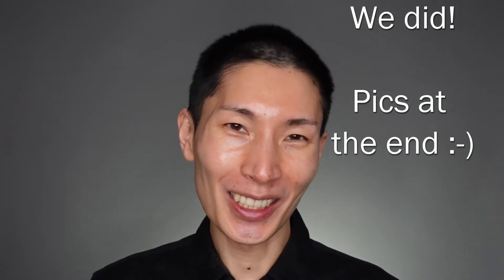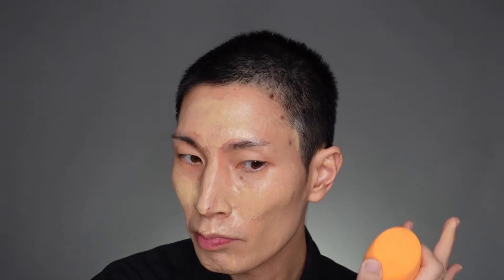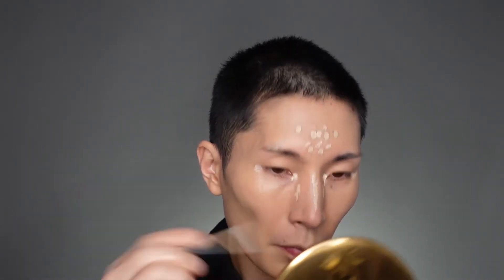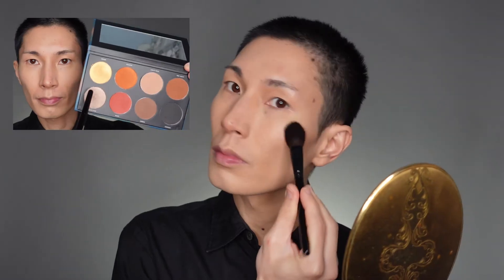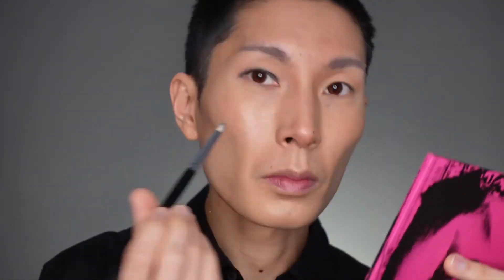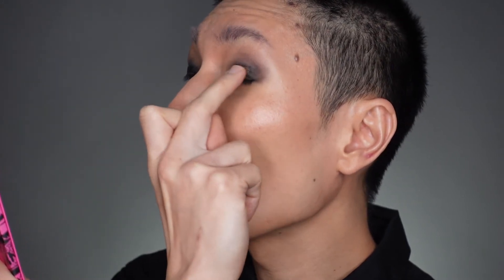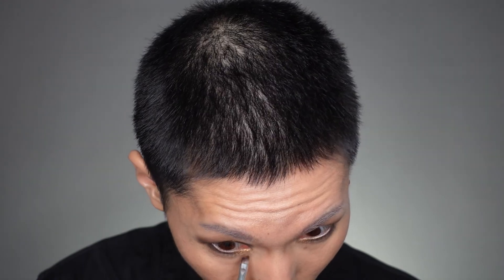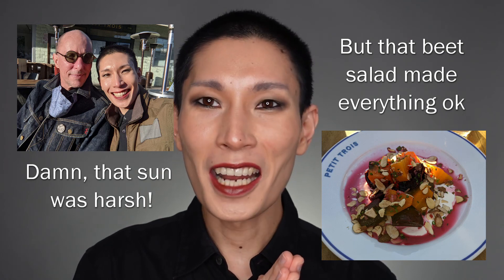🚬Smoky Black and Gold 👬 | Ft. Linda Hallberg's Infinity Deep & Enchanted Mysteries On Face + Eyes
Went out for an anniversary dinner with my husband and wanted to do a look as it had been many months since we last ate at a restaurant. I was inspired by an Instagram post from the always amazing Linda Hallberg. I did my own take on that look using as many of her products as I could since they are also amazing :-)

0:00 Intro
1:02 Look Overview
2:12 Base
5:31 Brows
5:53 Eyes
8:24 Lips
9:34 Final Look + Outro + Pics

Products used include:
Brow Engineer from Sensorium Beauty
Infinity Deep Palette
Enchanted Mysteries Palette
Black Core Crayon

About me:
Monolid
Male-identified
Gay as a three-dollar bill